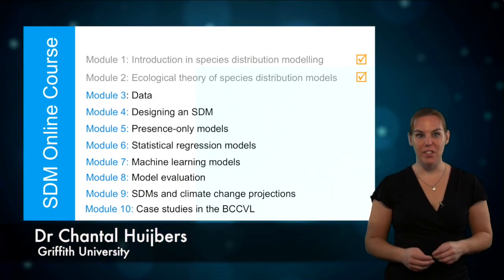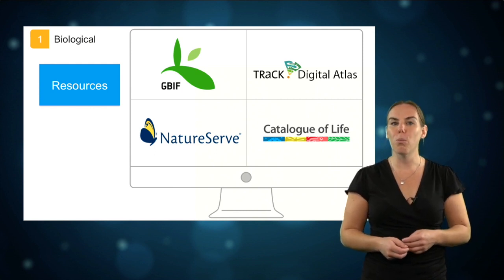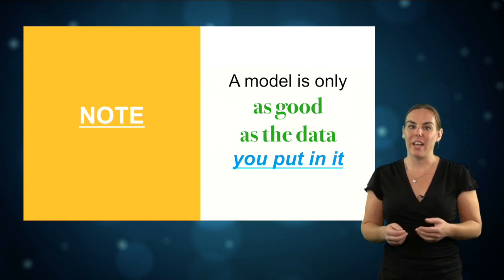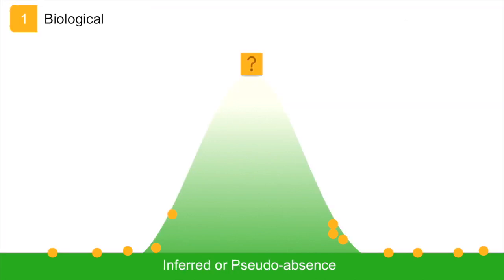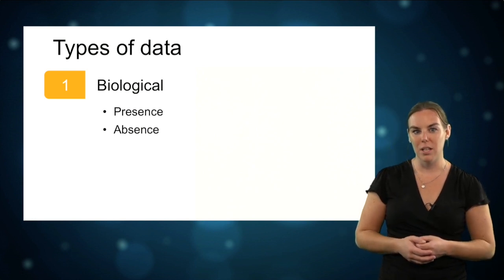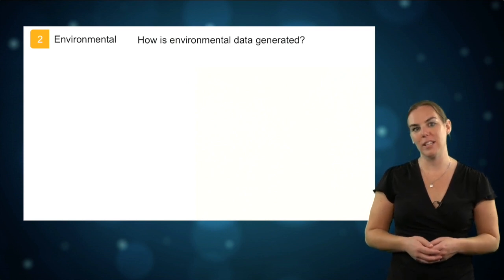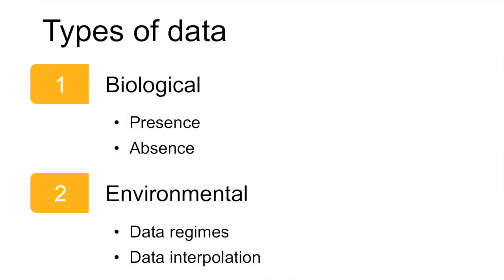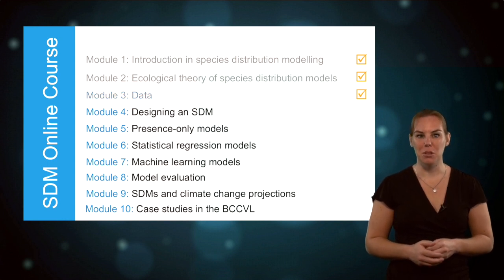Module 3 - Data for SDMs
In the first two modules we gained a better understanding of how you can use species distribution models and some of the ecological theory underpinning these models. In this module, we will have a closer look at the different types of data that you need to run a species distribution model, where to get this data from, things to be aware of and some standard good practices when dealing with data.